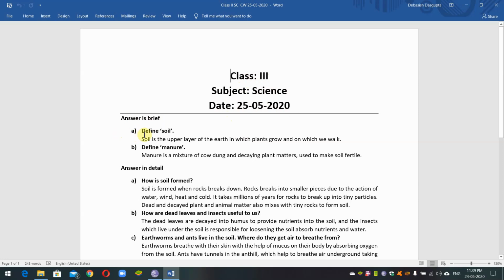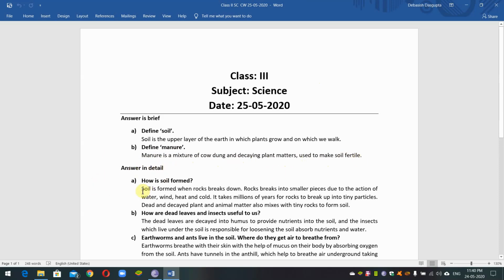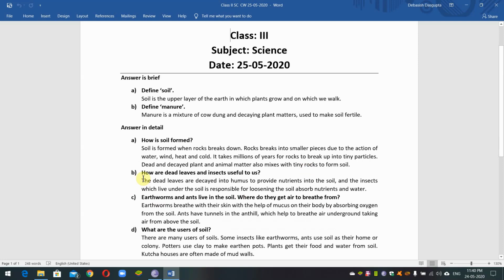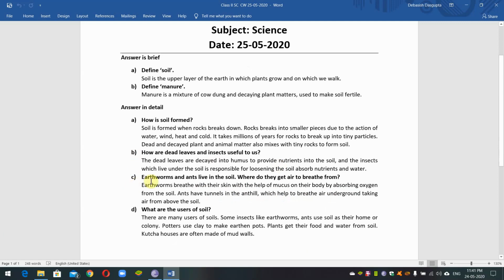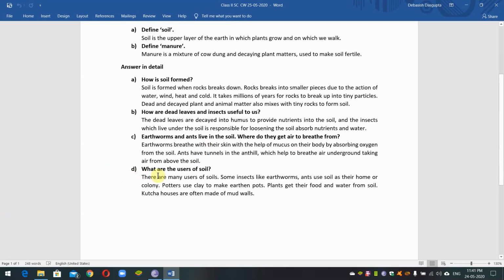Rising Sun Public School,25 /5 /2020,Class -3,Sub -Science